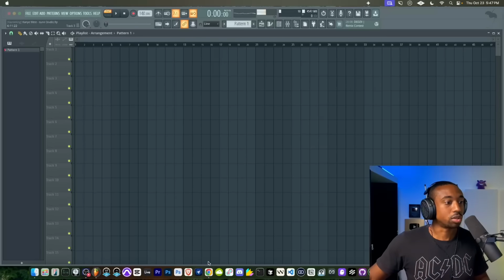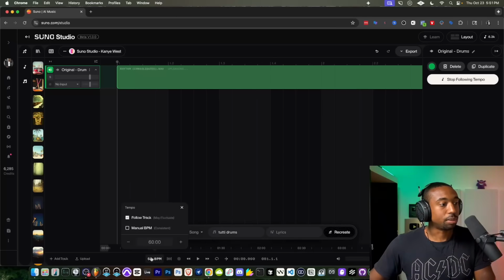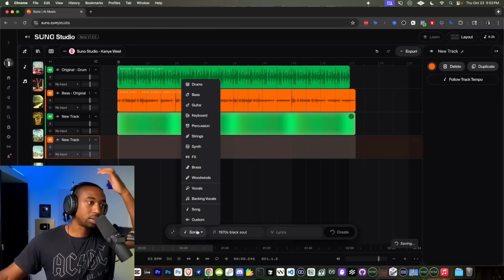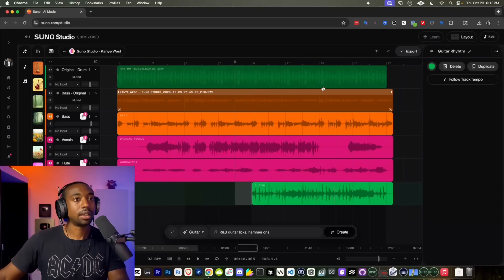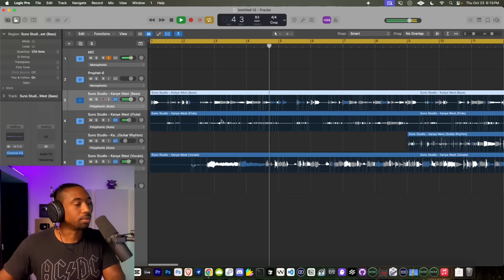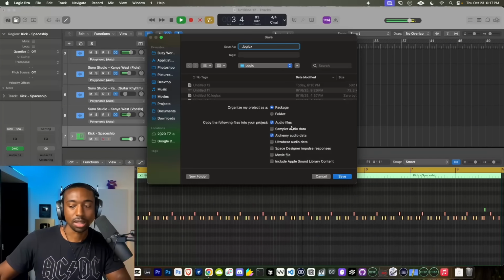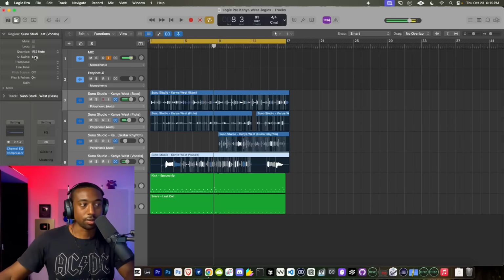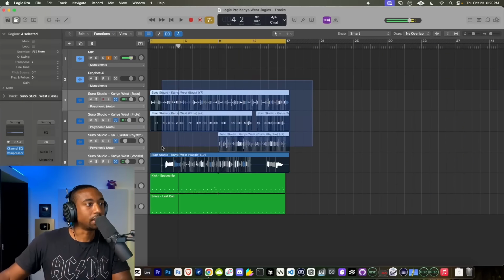Suno Studio | Making a Kanye West Beat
60 Music Production Courses for FREE